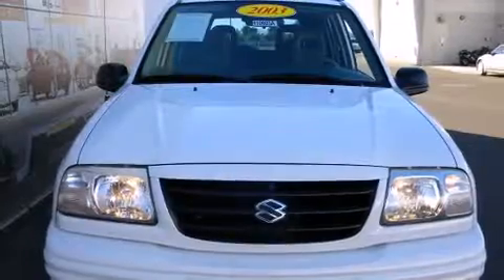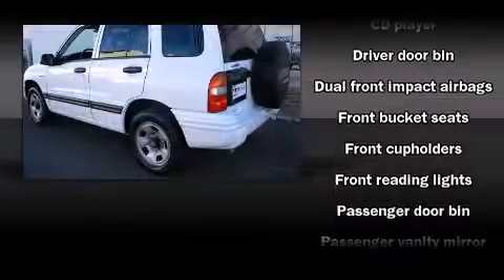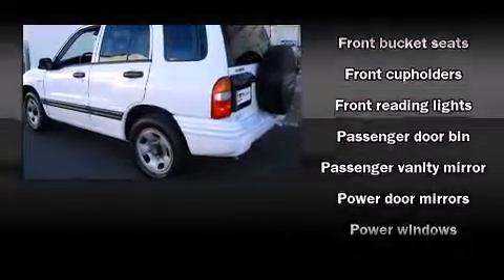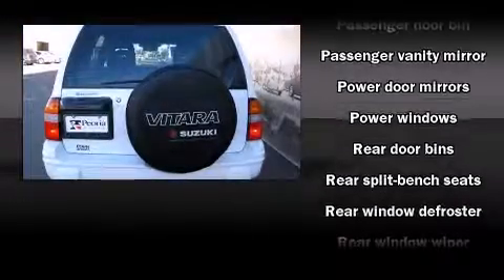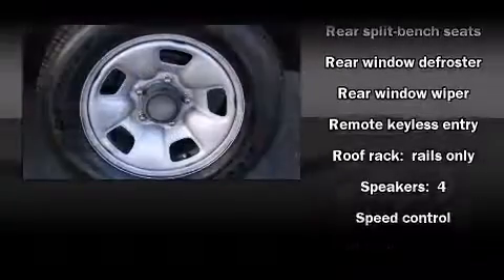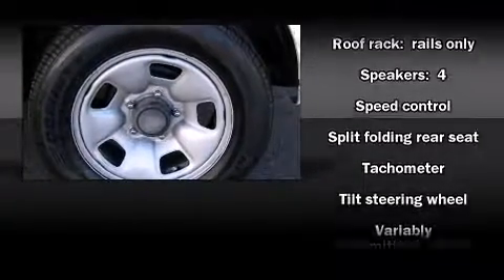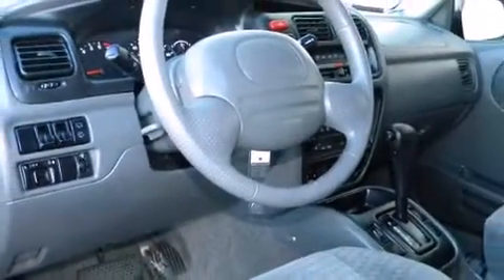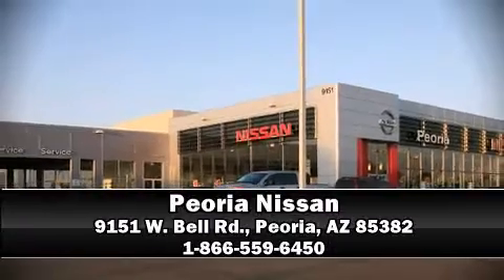2003 Suzuki Vitara SUV in Peoria, AZ 85382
Peoria Nissan
9151 W. Bell Rd.

It features an automatic transmission, rear-wheel drive, and a 2 liter 4 cylinder engine. Top features include remote keyless entry, a rear window wiper, front bucket seats, air conditioning, power door mirrors, power windows, cruise control, and 1-touch window functionality. You and your passengers will enjoy the stereo system, which includes a CD player with AM/FM radio, and 4 speakers, providing excellent sound throughout the cabin. Our experienced sales staff is eager to share its knowledge and enthusiasm with you. They'll work with you to find the right vehicle at a price you can afford. We are here to help you.